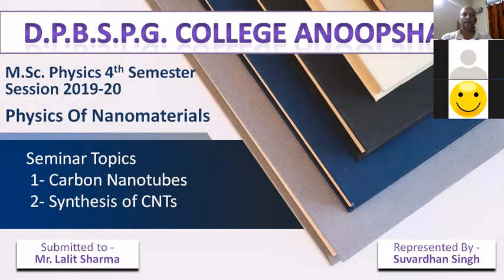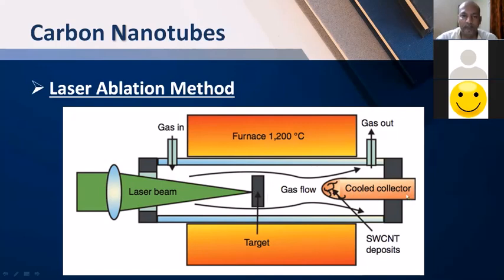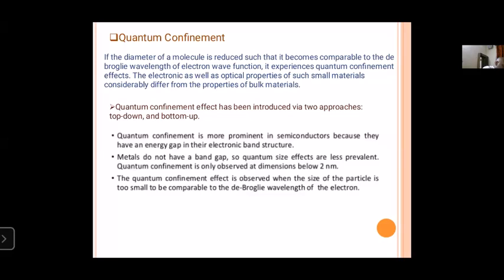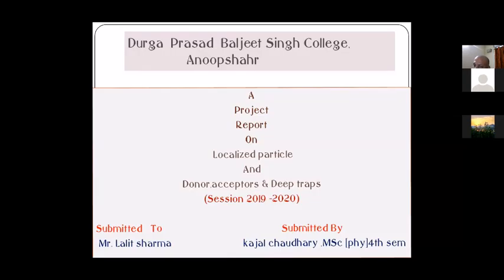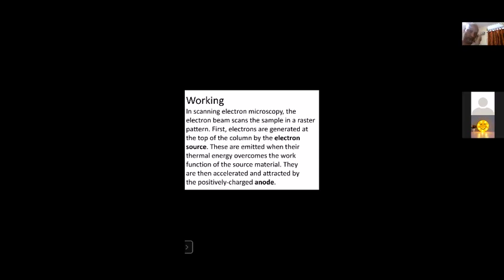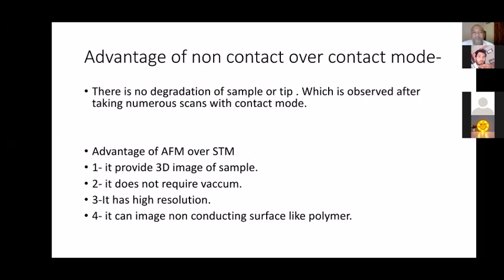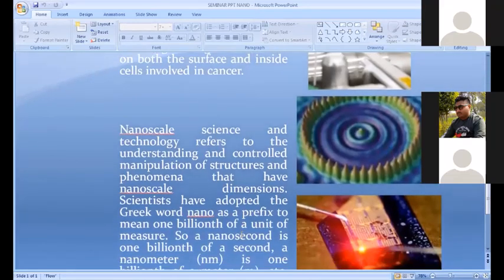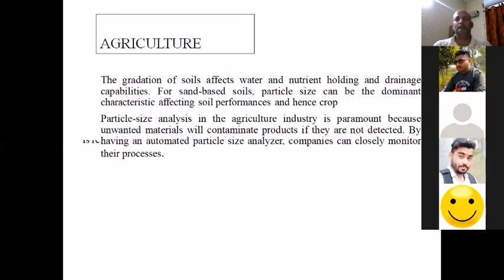Seminar on Physics of Nanomaterial M Sc IV Sem